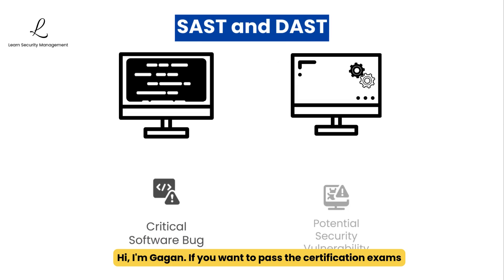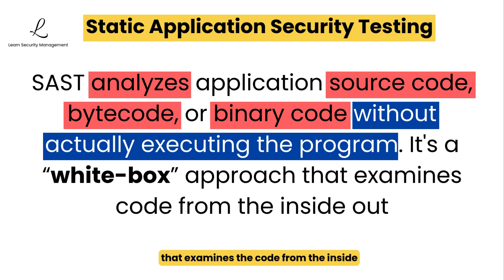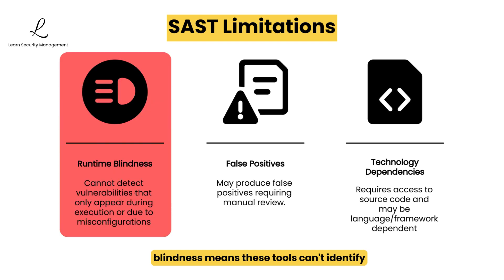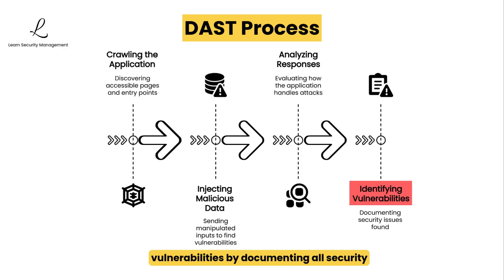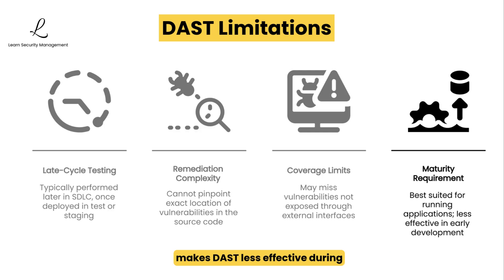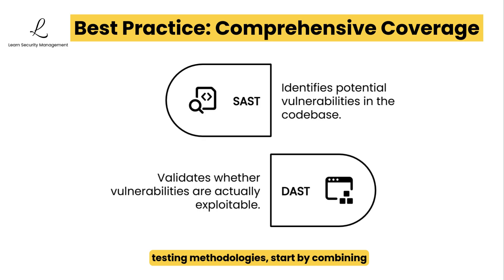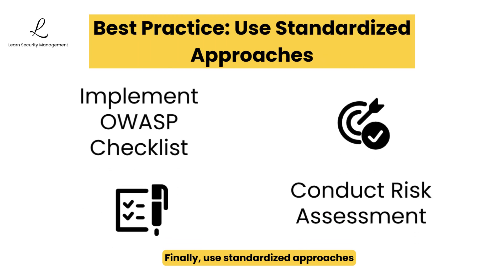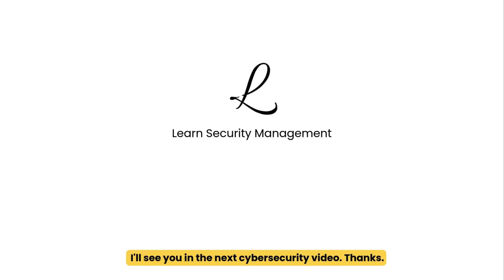SAST vs DAST: Application Security Testing Methodologies CISSP 2026 Cybersecurity Concepts Explained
Static Application Security Testing (SAST) and Dynamic Application Security Testing (DAST) - two powerful security methodologies that serve different but critical functions. Whether you're preparing for security certifications or building defensive strategies for your organization, mastering these testing approaches is non-negotiable for modern security professionals.

What You'll Learn:
What is SAST (Static Application Security Testing)?
How code analysis identifies vulnerabilities before execution
When to implement SAST in your development lifecycle
Why "white-box" testing provides unique security insights
What is DAST (Dynamic Application Security Testing)?
How runtime testing simulates real-world attacks
The advantage of "black-box" testing without source code access
Why DAST catches vulnerabilities SAST might miss
The essential comparison – strengths and limitations of each
When to use SAST vs DAST (and why you need both)
Best practices for implementing a comprehensive security testing strategy

Mastering both SAST and DAST methodologies is essential for every cybersecurity professional and crucial for building truly secure applications in today's threat landscape. Important CISSP Exam Certification Topic.